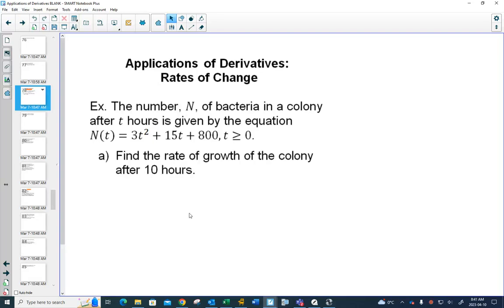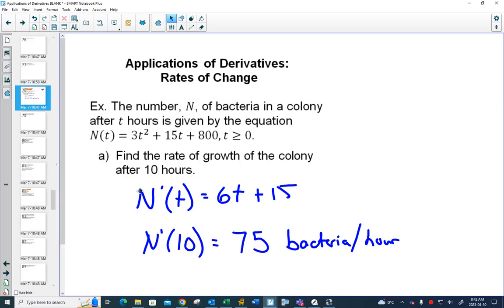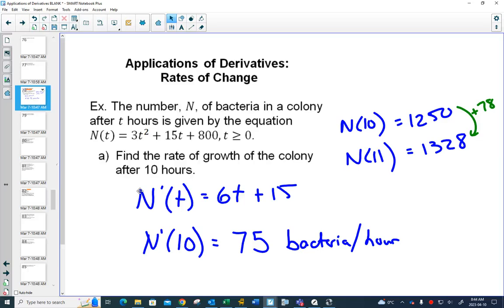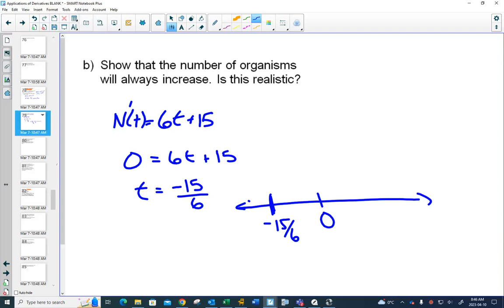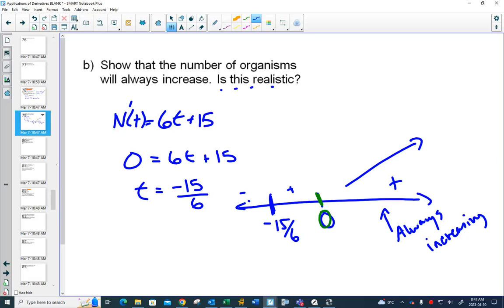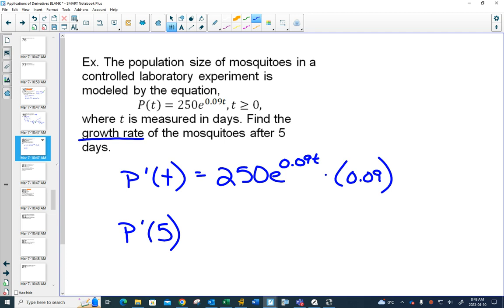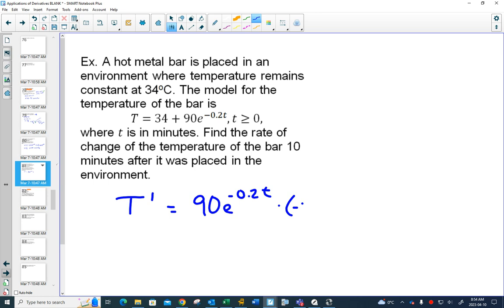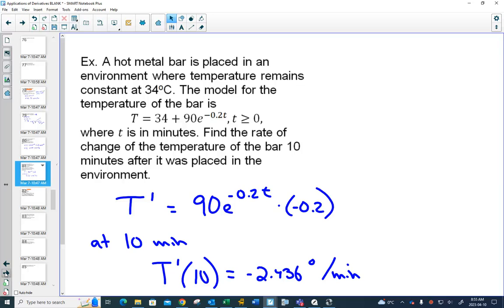MA45S Application of Derivatives Rates of Change